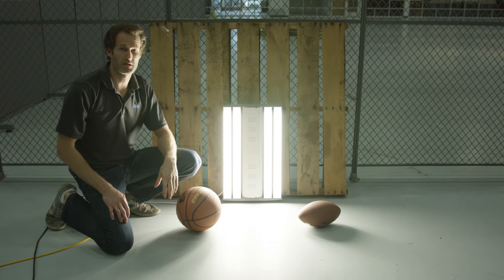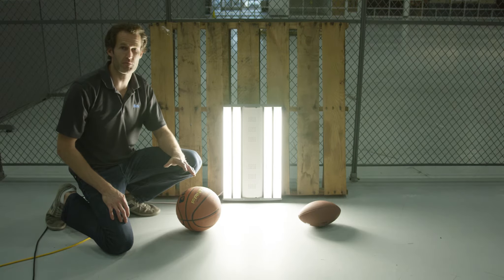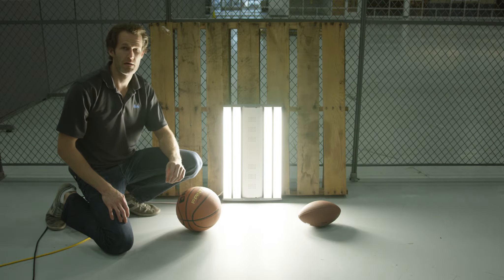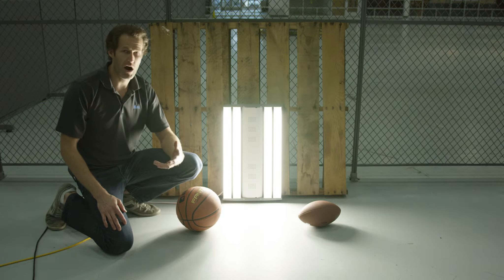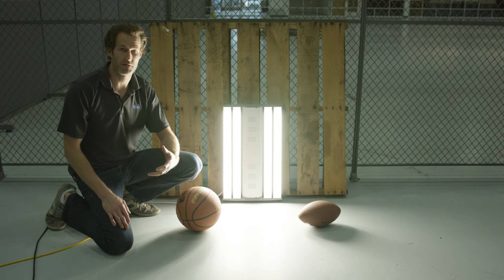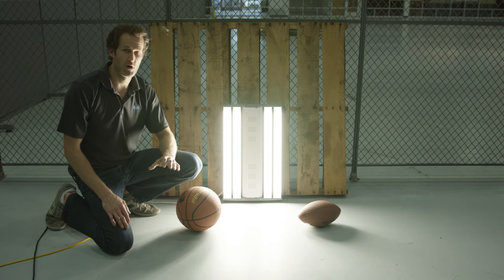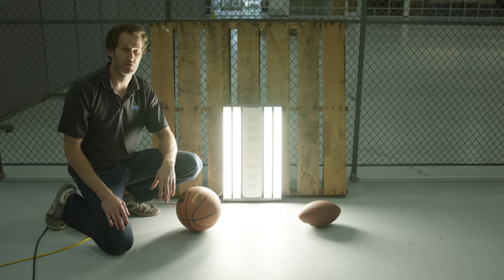Torture Testing the Essentials 3 LED Light Fixture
See how the Essentials 3 LED light fixture can endure your toughest installation and keep on ticking, all without any additional accessories. Install it and forget it!